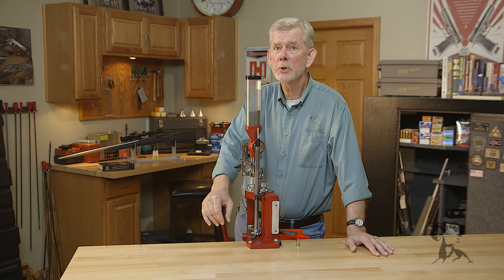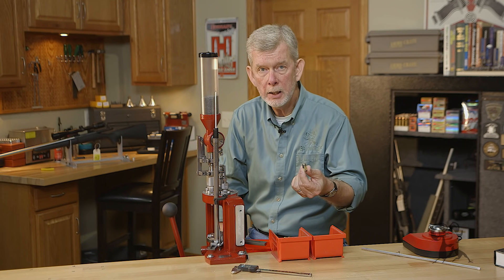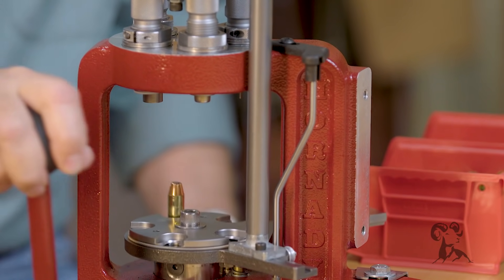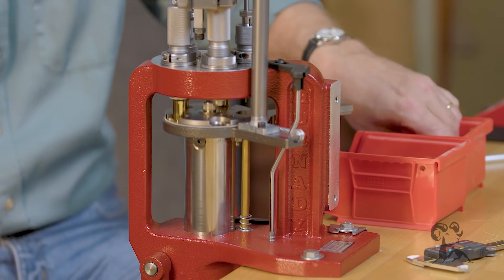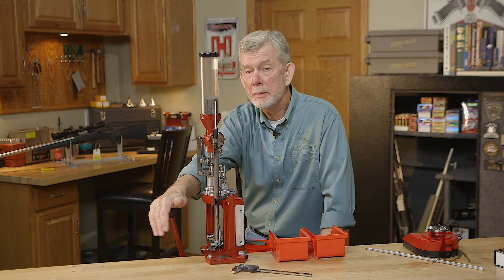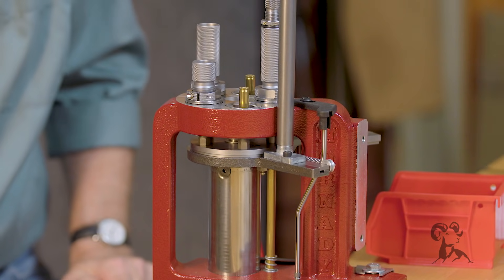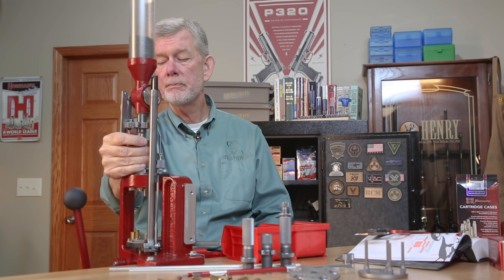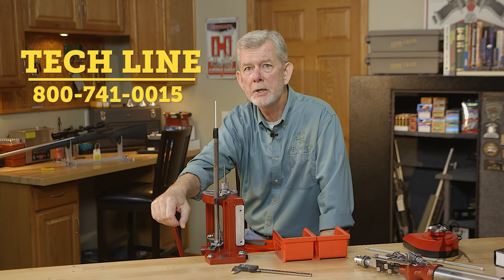How To Operate the Hornady Lock-n-Load AP Reloading Press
Hornady's Lock-N-Load® AP™ is a five-station progressive reloading press that pops out one round of loaded ammo with each pull of the handle. Brownells Gun Tech Steve Ostrem walks us step by step through the process of operating the AP. He shows us how to get a rhythm going and really start crankin' out ammo. But the Lock-N-Load® "Auto Progressive" press is no one-trick pony! Its handles both handgun and rifle cartridges with ease. You can use it as a single-stage press to perform one task at a time, or for specialized operations like swaging primer pockets. Use any number of the die stations from one to all five; the Lock-N-Load® system makes it super easy to swap dies on and off.